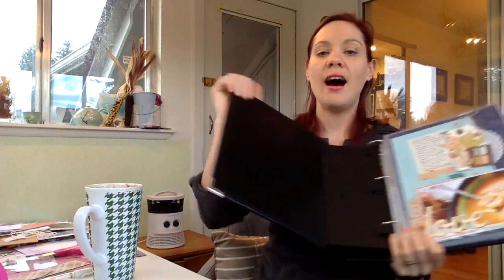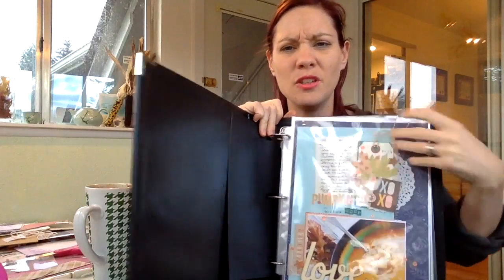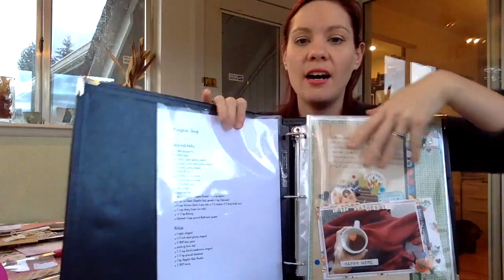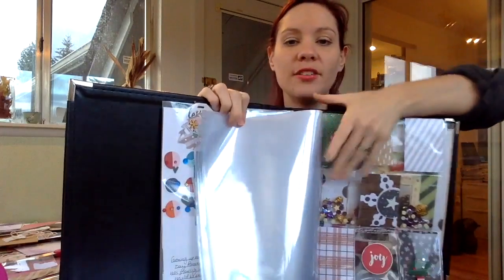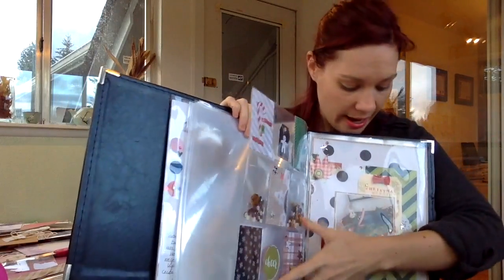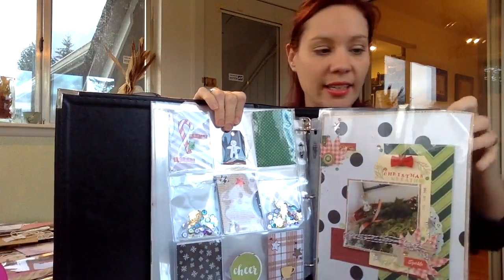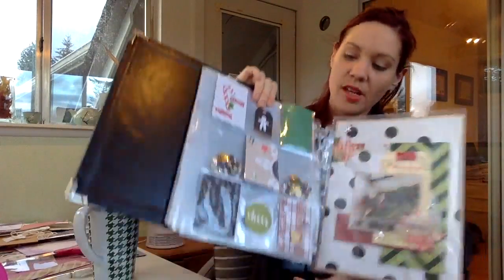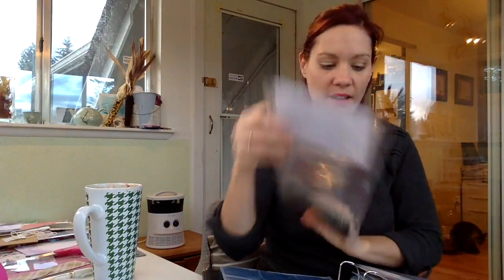December Chit Chat and MojoBusters Giveaway Announcement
I am chit chasing about what to expect on my Channel in the month of December. My plans for December Daily. some upcoming things I have planned.
Congrats!!! Krystal!!!

If you are interested in seeing what classes Victoria Marie is offering right now, here is the link to where you can find that info,
I hope you check them out, her classes are so great.
To learn more about December daily, here is the link to Ali Edwards

I hope all you my viewers have wonderful holiday season!!!
Hannah